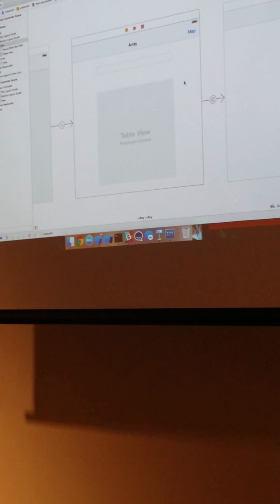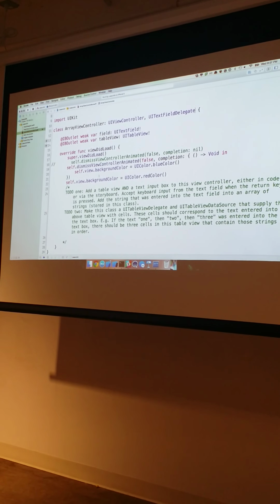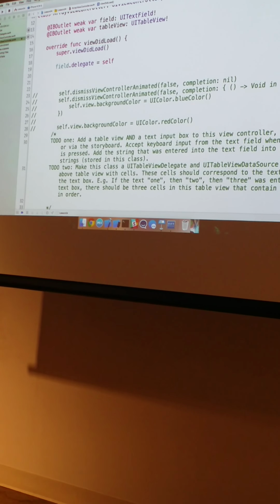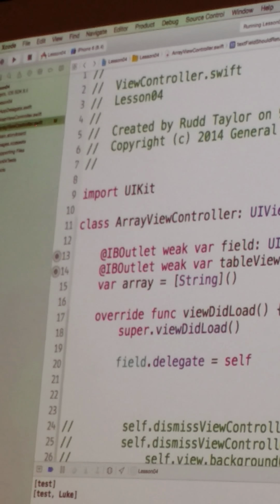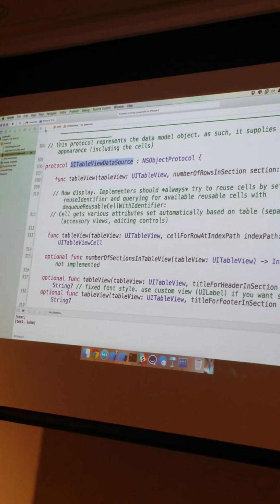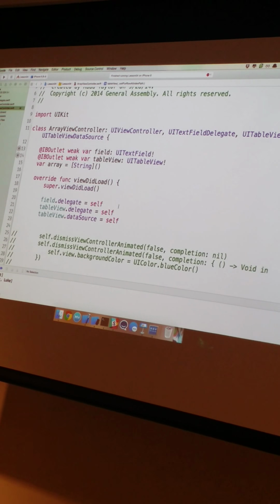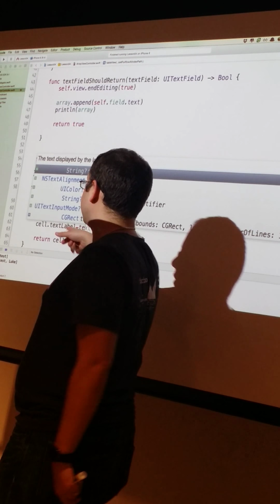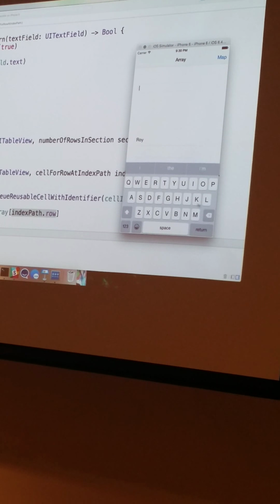Homework 4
For DCMOB3 Members